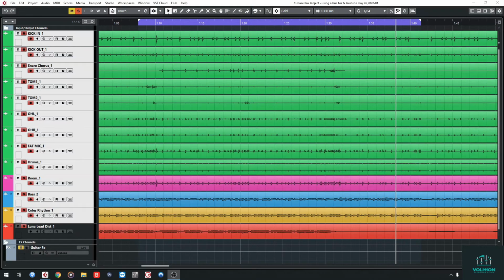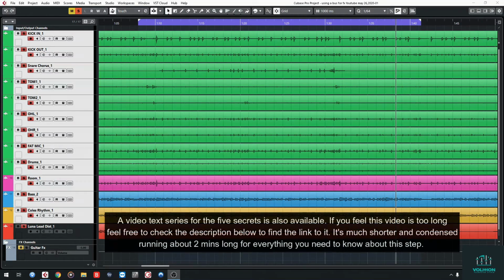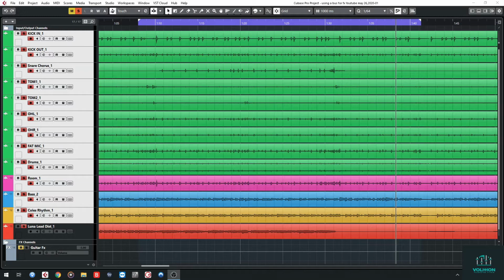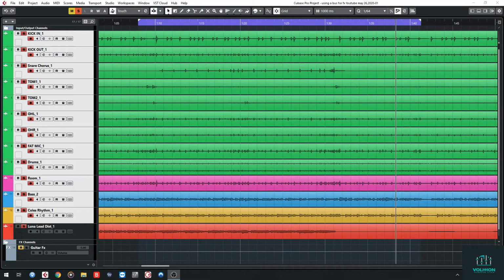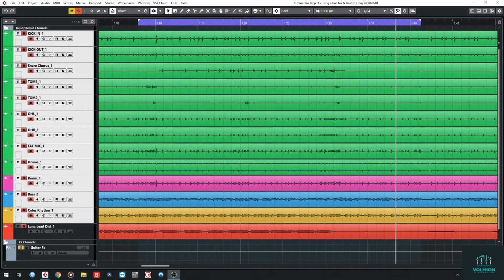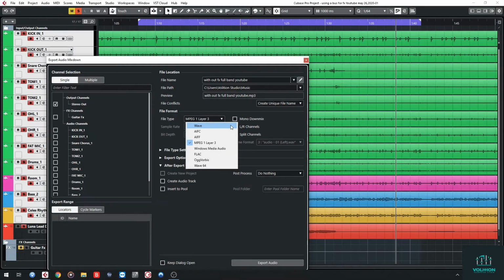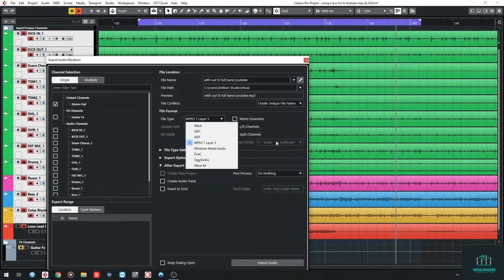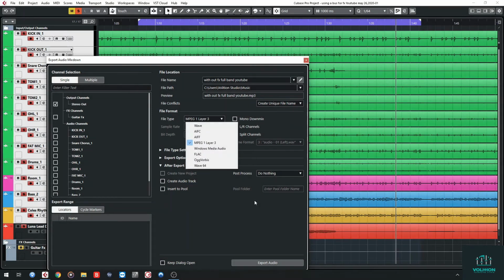The 5 Secrets to an Amazing Mix Final: The Final Balance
Learn what the 5 secrets are to an amazing mix! This a 5 part video series going over the essential steps that professional mixing engineer(s) will use in their mixing practices. This video covers the final checks to get your mix ready for mastering. Want to adopt a good professional practice for mixing?

Here is a link to an online audio convertor make sure you choose wav and dial the quality to 48000hz and hit convert for the best version of your reference track.